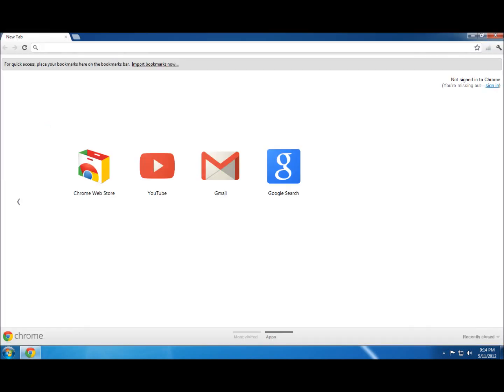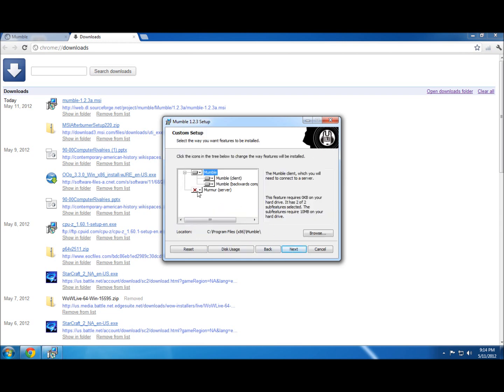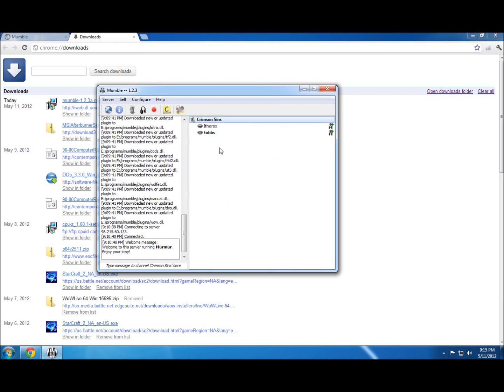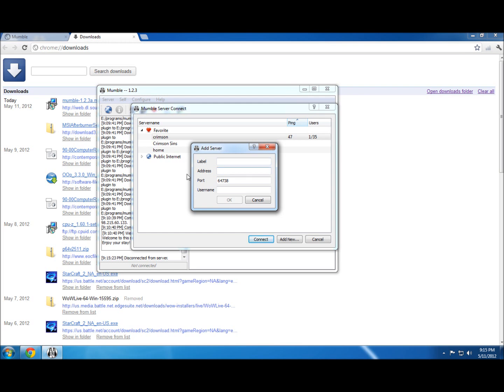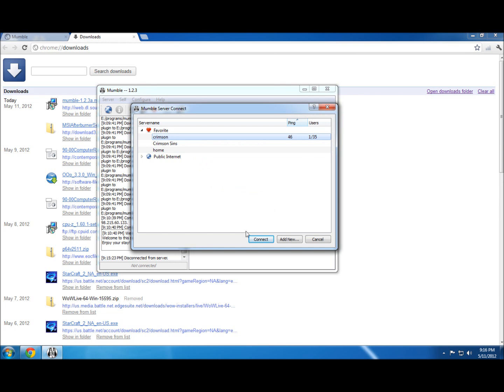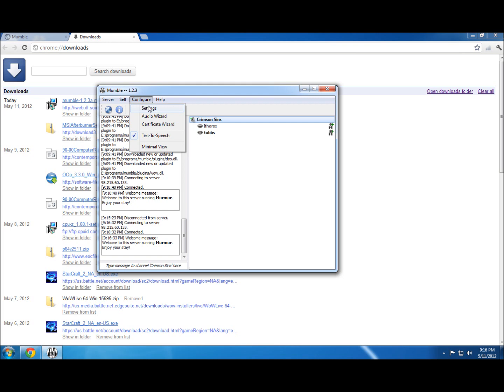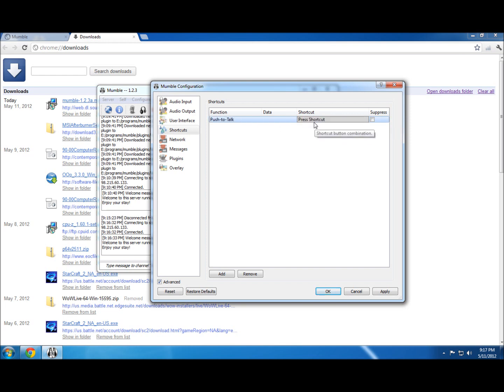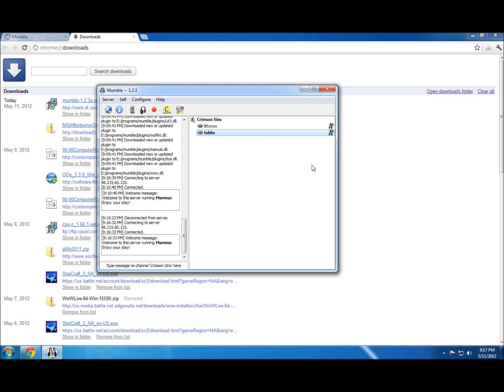how to set up mumble 1.2.3.a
just a video on how to setup mumble for my guild on world of warcraft